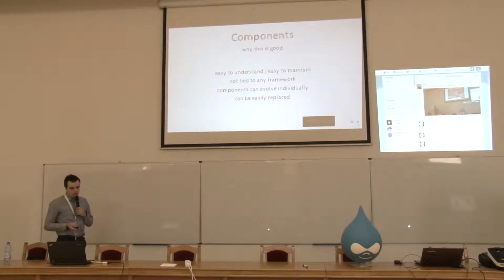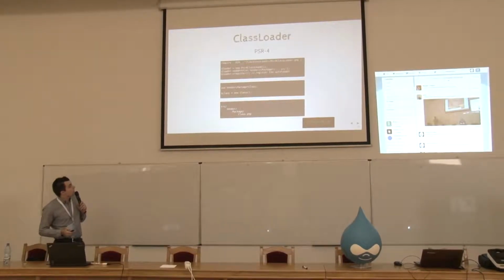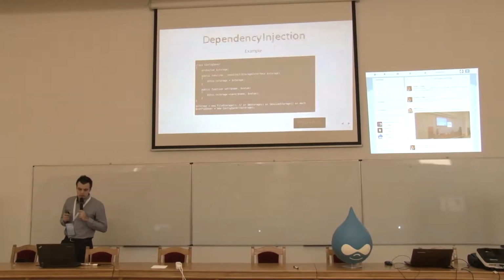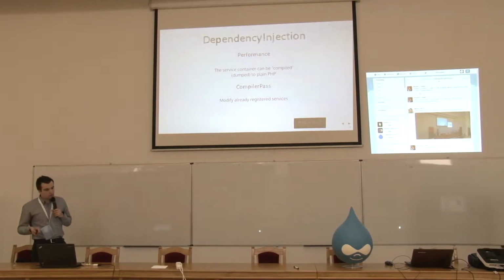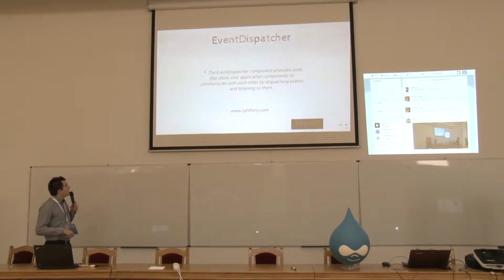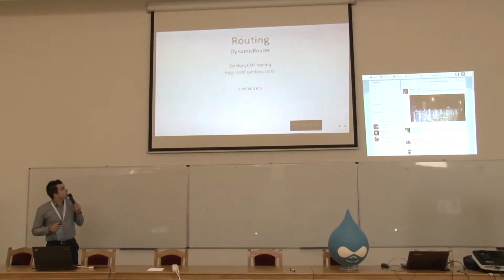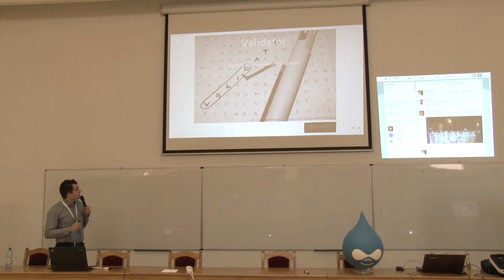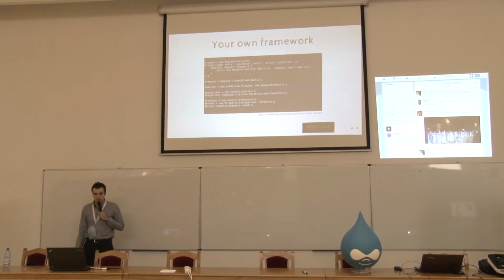Palkó Lenárd: Understanding the components